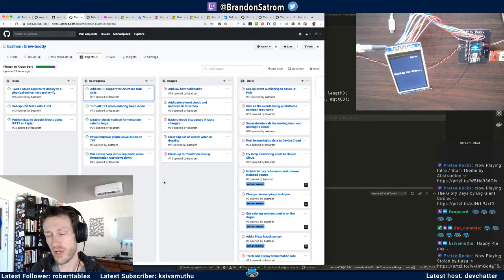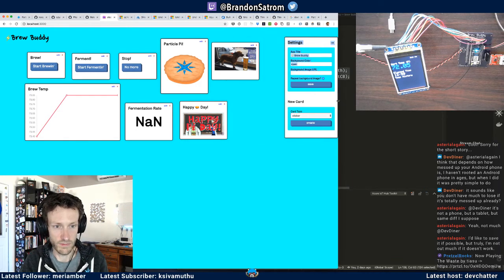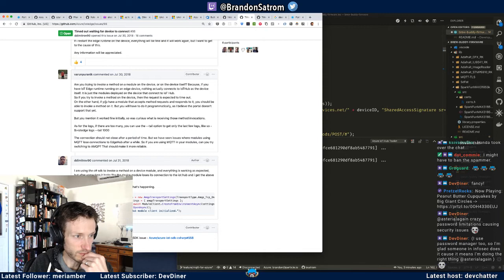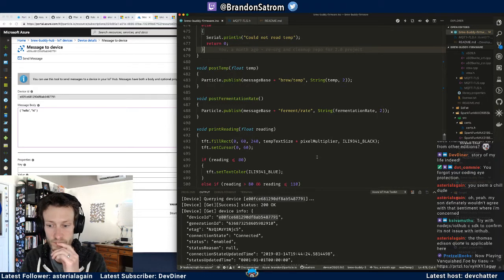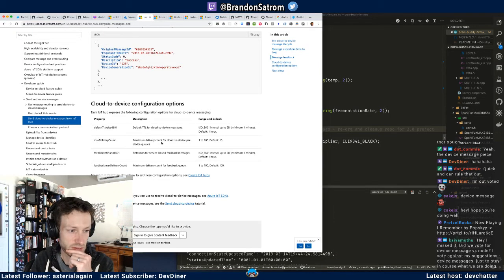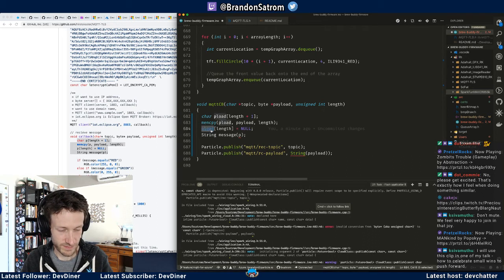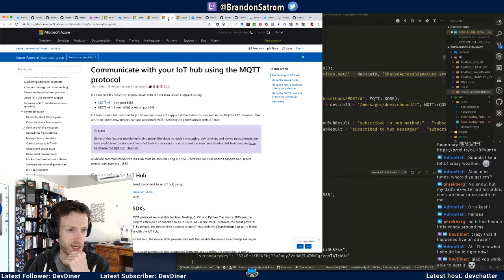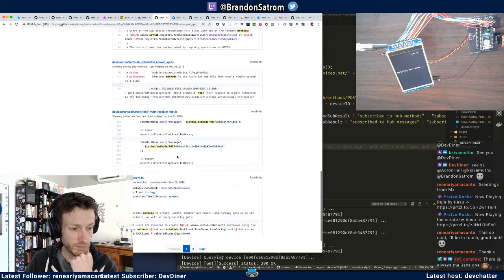[Livestream] Migrating a Photon-based product to the Particle Argon - Part 9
NOTE: This is a recording of a previous livestream on Brandon Satrom's Twitch channel

In this stream, Brandon continues adding MQTT support and integration with Azure IoT Hub in brew buddy firmware!

Don’t miss our livestreams over on Twitch, airing every Monday at 12pm Central and Thursday at 2pm Central.